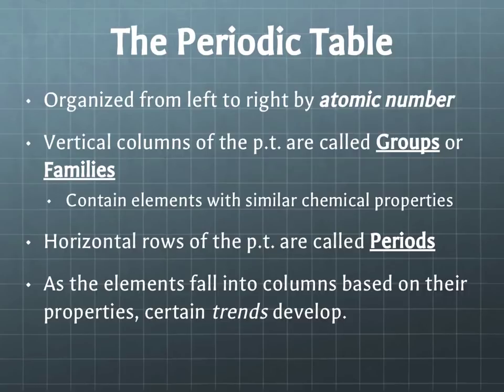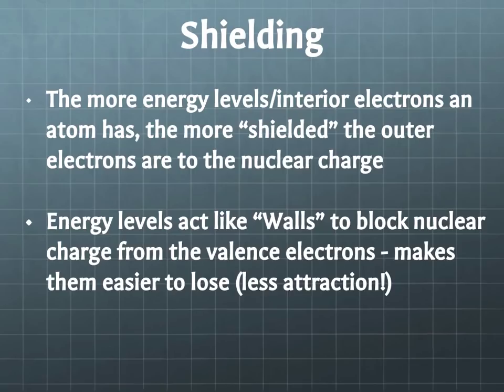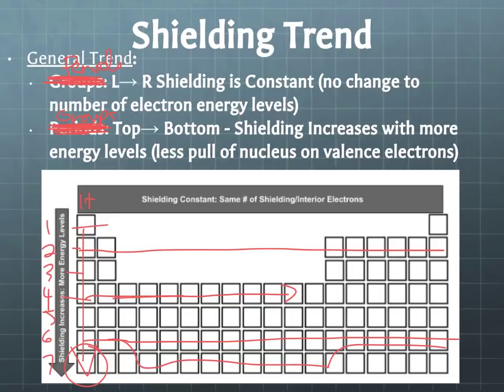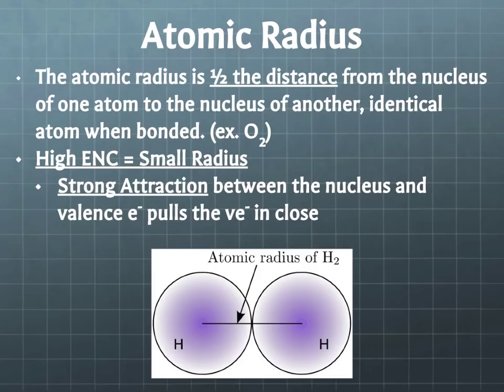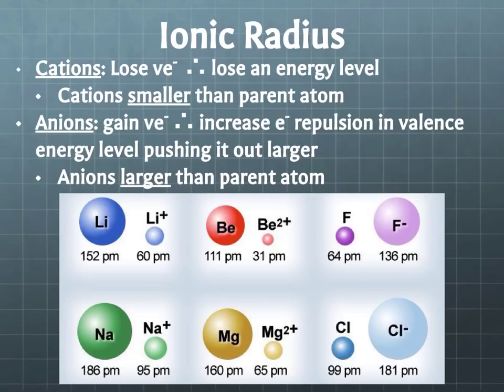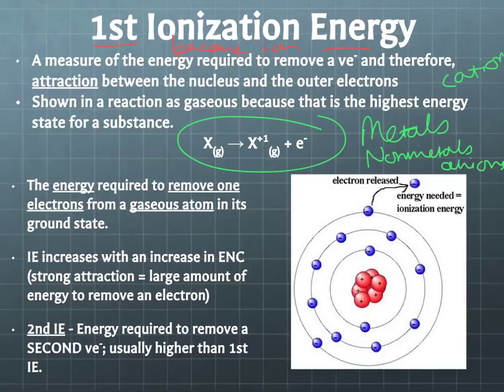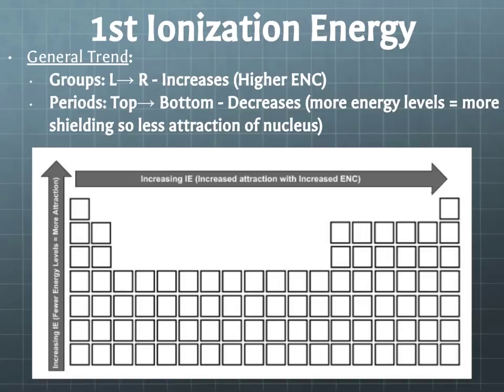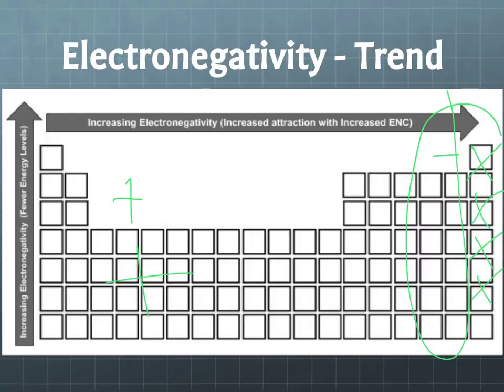Unit 2, Section 2 - Periodic Trends - HONORS